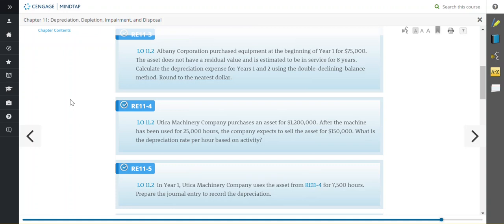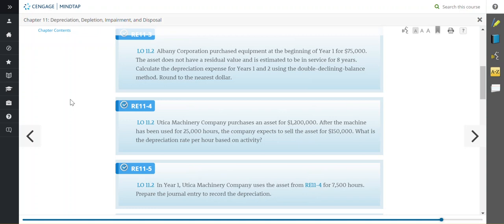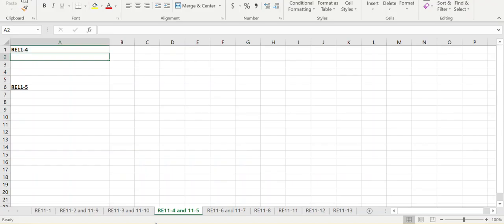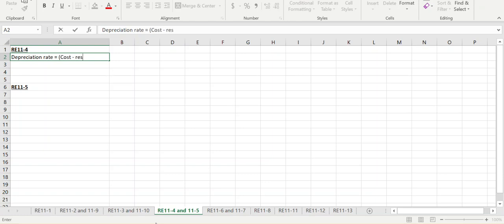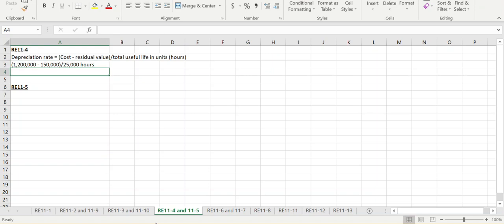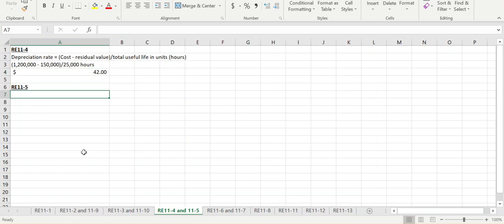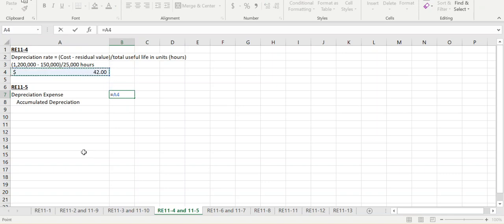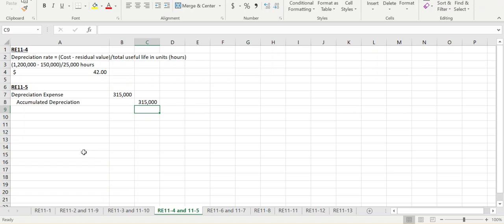RE11 4 and 11 5 Activity Based Depreciation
ABD